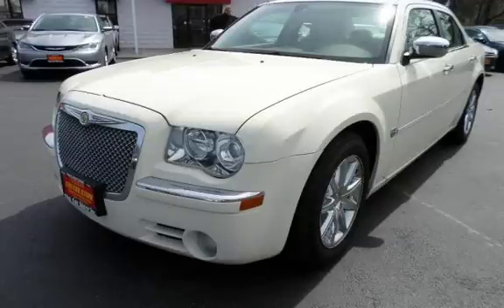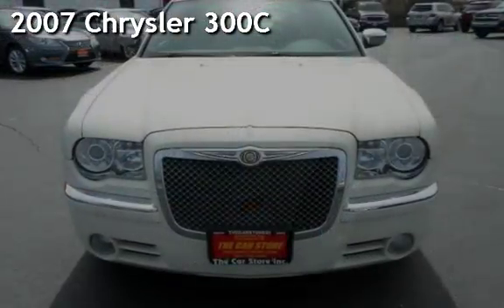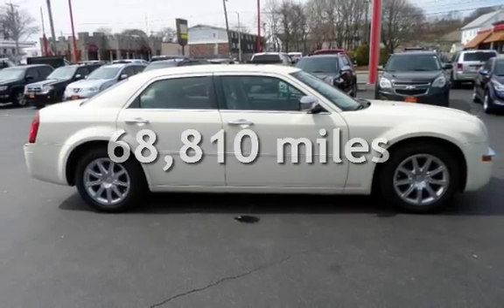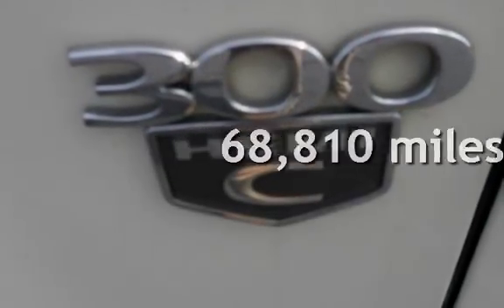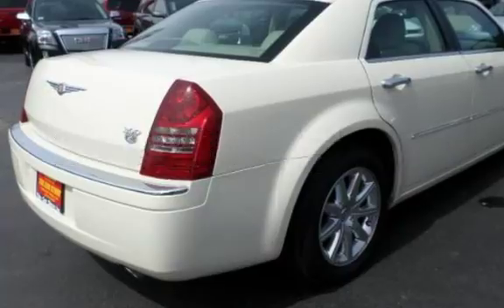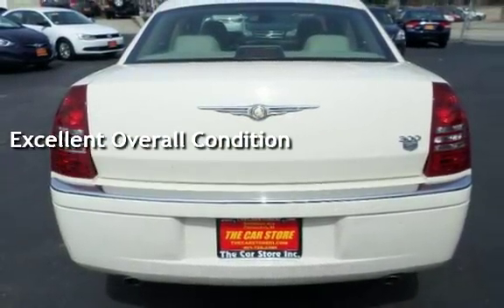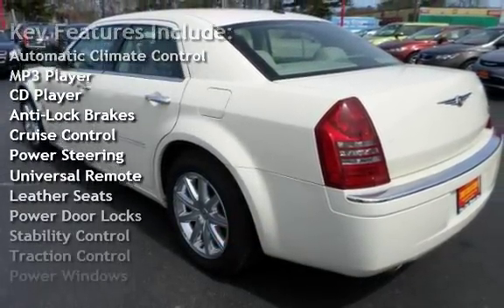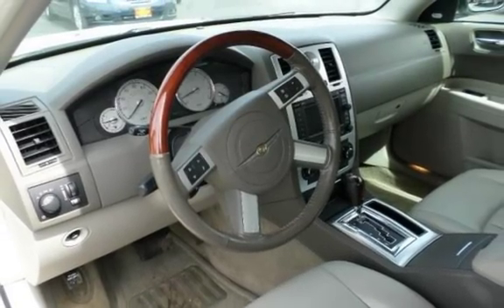2007 Chrysler 300C for sale in PAWTUCKET, RI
JUST IN 2007 Chrysler 300 C IT's absolutely beautiful! HEMI, LEATHER ,NAVIGATION, SUNROOF, NEED I SAY MORE!With over 20 years in business you can buy your new vehicle at The Car Store with confidence and peace of mind!!! We have over 100 quality handpicked vehicles in stock and ready for immediate delivery!!! All vehicles are serviced, inspected. All prices reflect $0 down!!! We offer second chance financing to everyone *Bad Credit*No Credit*Good Credit*First Time Buyer*Bankruptcy*Repossessions it doesn’t matter let The Car Store help rebuild your credit!!! Top dollar paid for your trade-in. Se Habla Espanol and Nos Falamos Portugues.